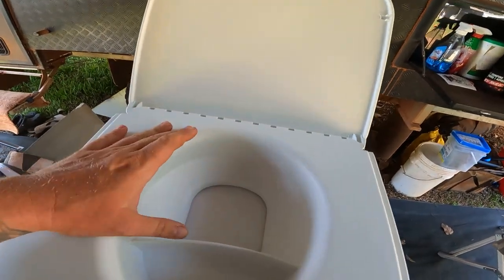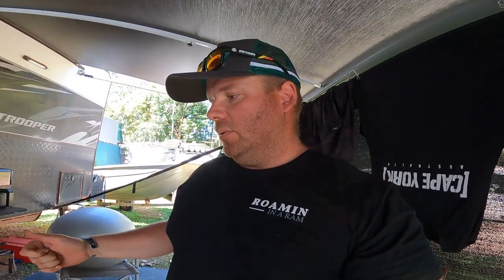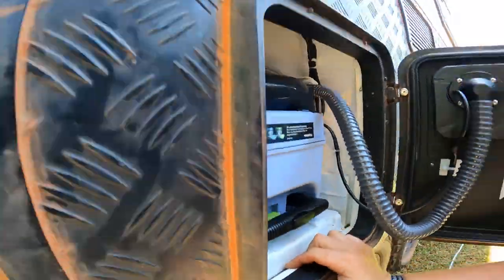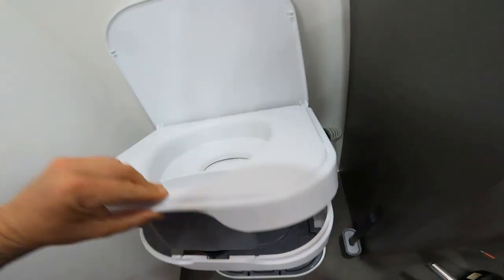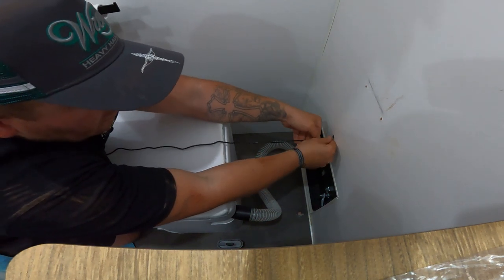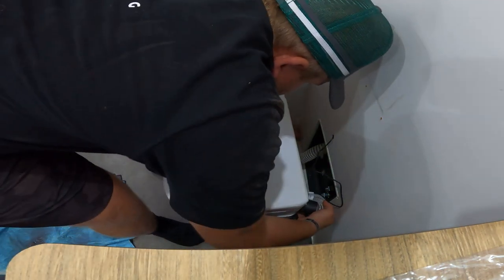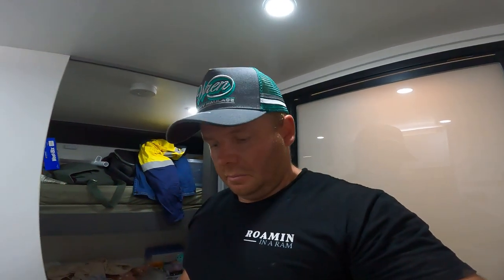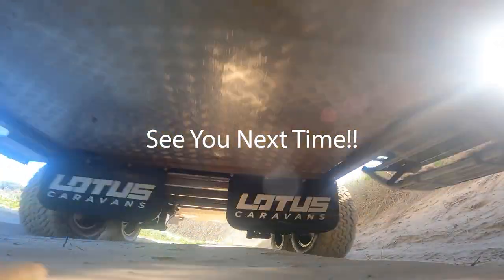BEST COMPOSTING TOILET OGO Toilet Install Review Cassette to Compost Lotus Trooper Natures Head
Do It Yourself Install on the best composting toilet on the market.

We remove the Dometic Cassette Toilet and replace it with an OGO Composting Toilet.